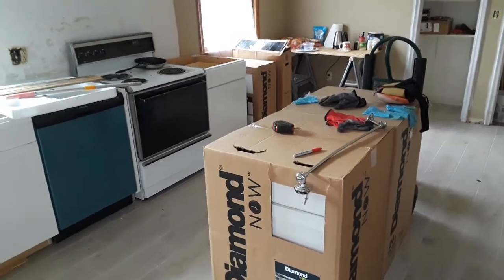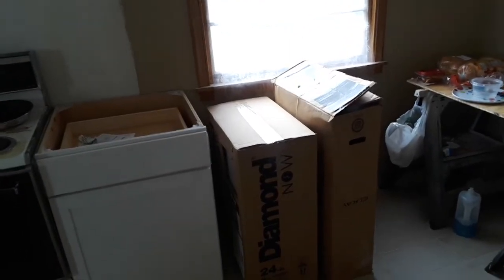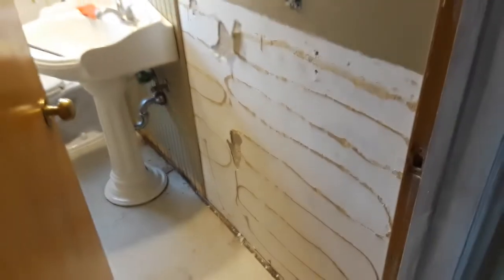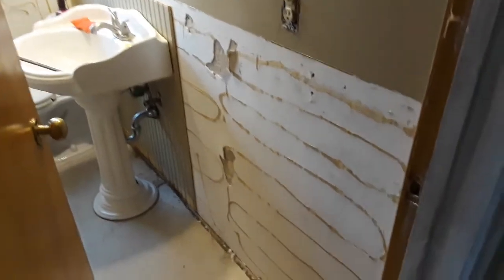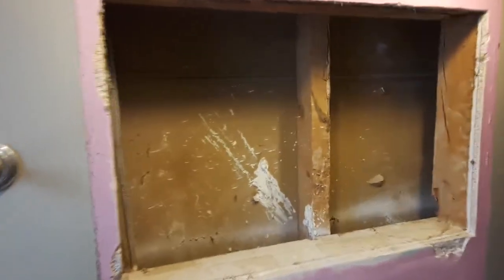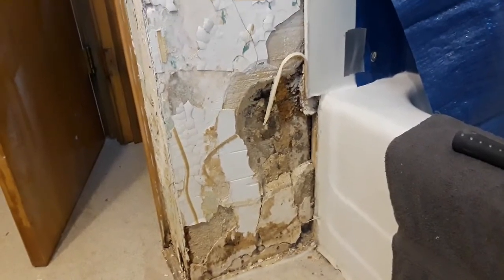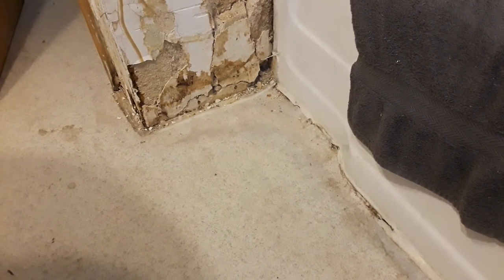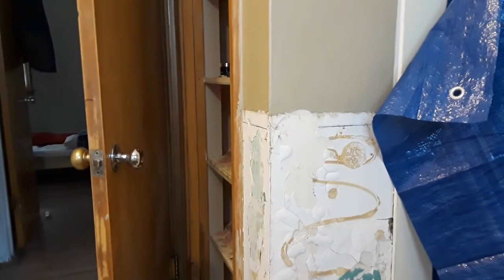Rochester house remodeling day 15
House remodeling